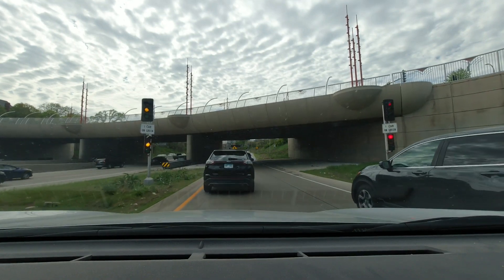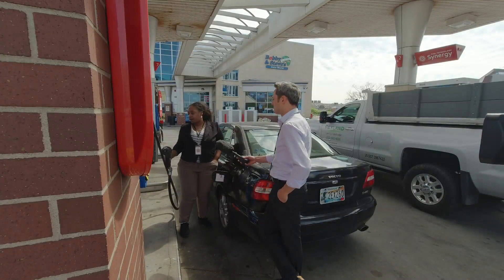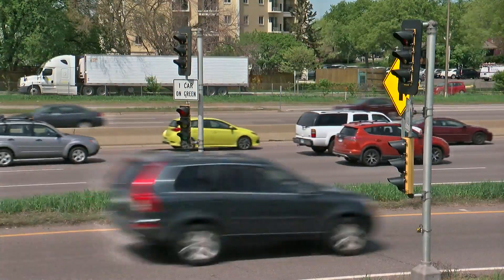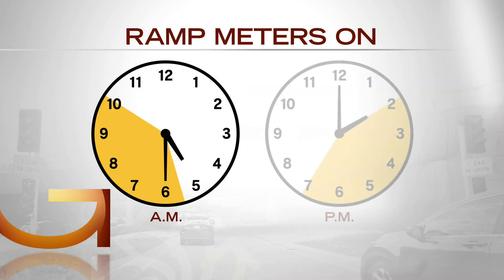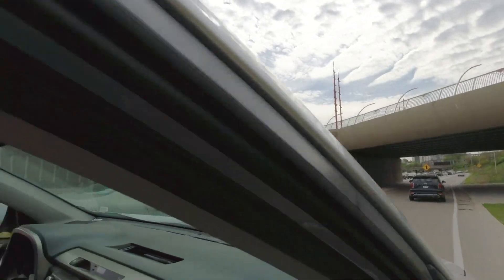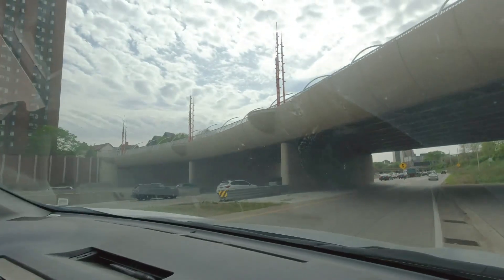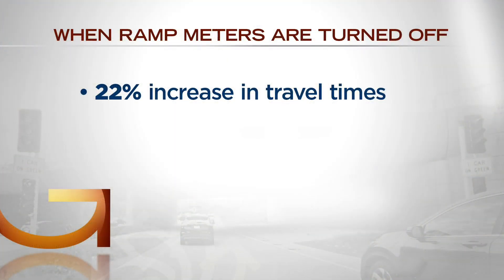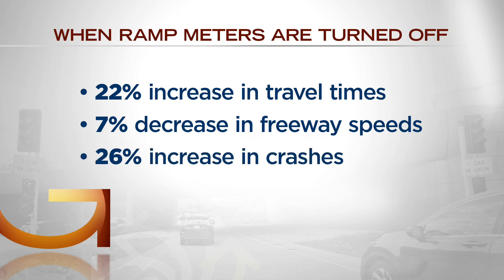Good Question: What Are The Benefits Of Ramp Meters?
It's a part of your commute that might seem like it's slowing you down. But in reality, it's speeding things up and keeping you safe.